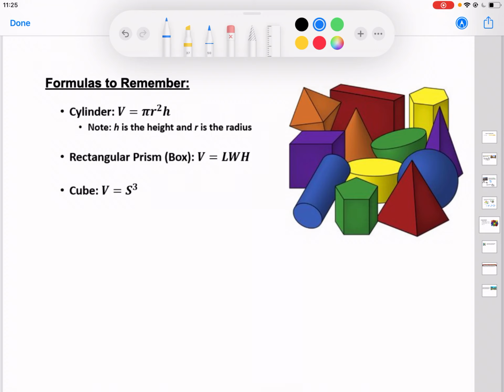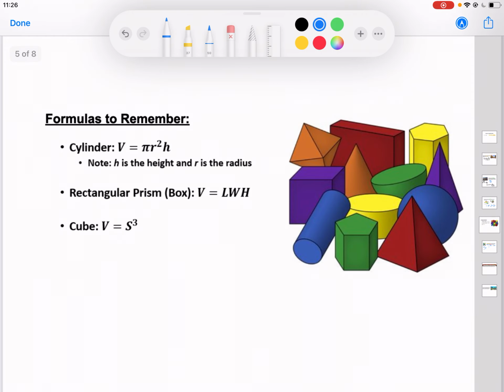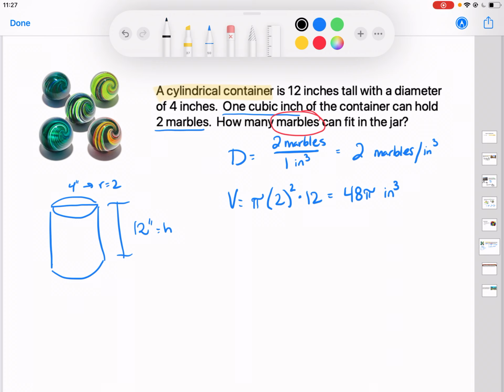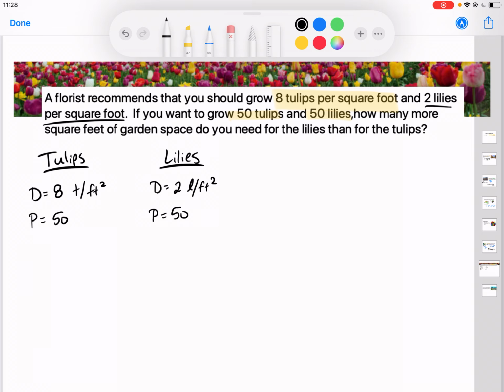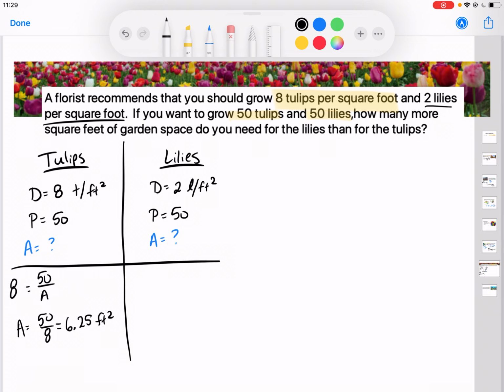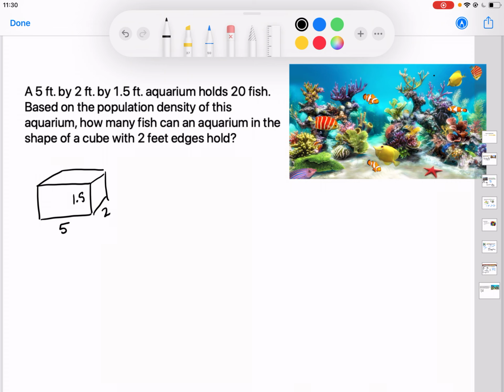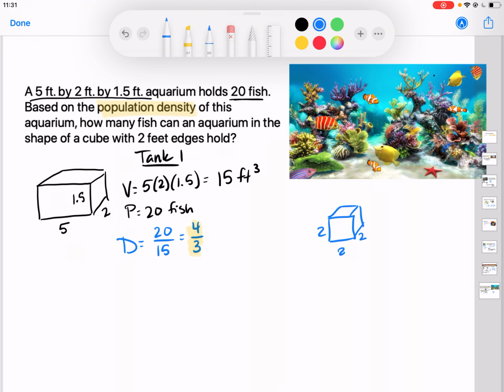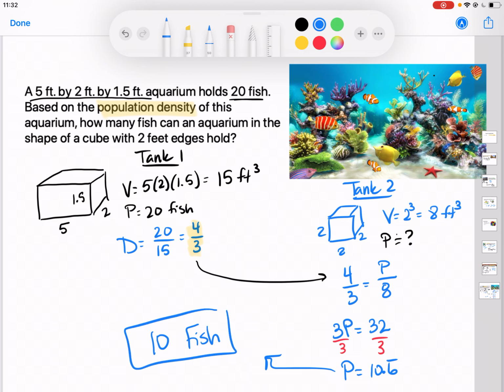M3H - Lesson 10.1b